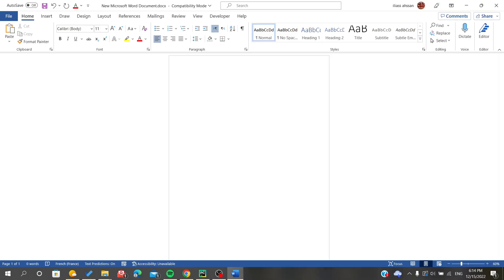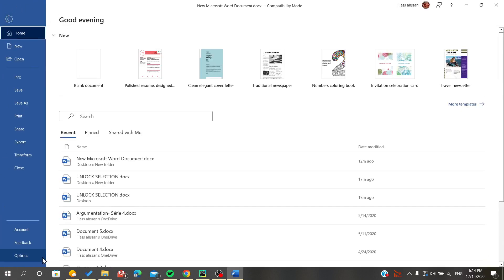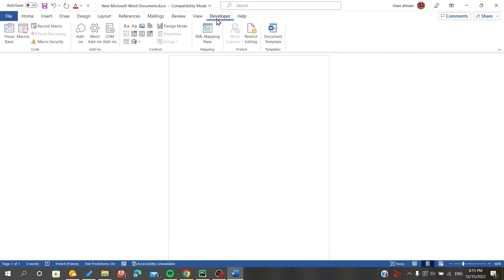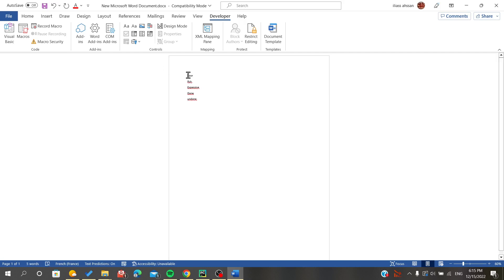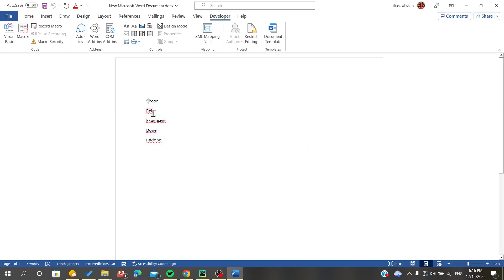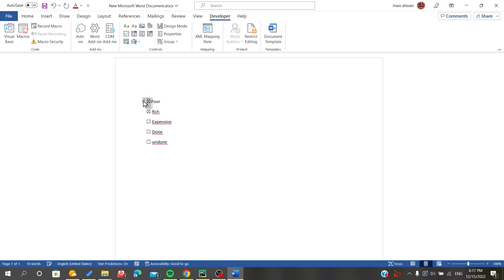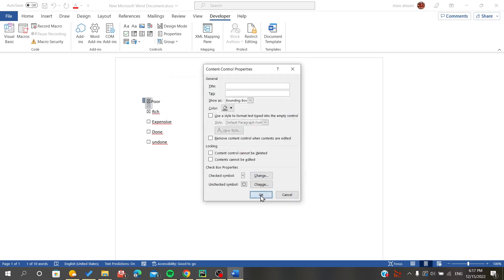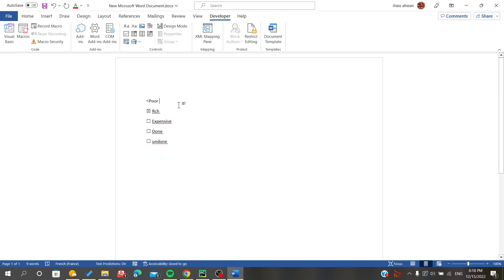How To Insert Checkbox Microsoft Word Tutorial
Today we talk about insert checkbox in word,how to insert checkbox in word,check box,insert clickable checkbox in word,insert a check box in word,checkbox in ms word